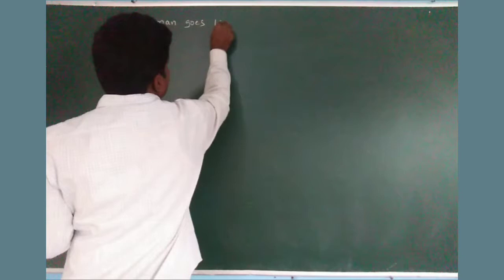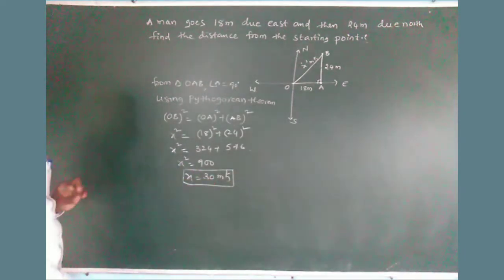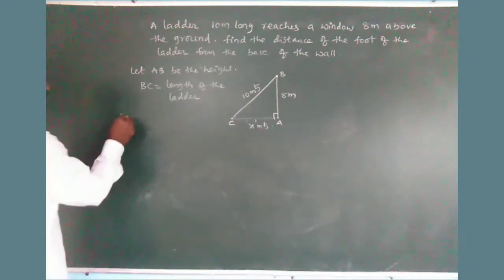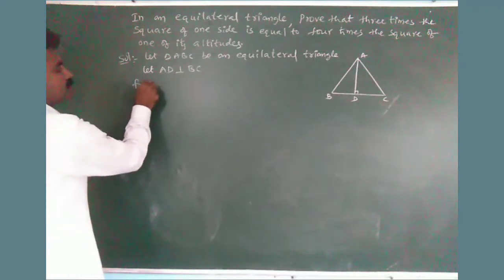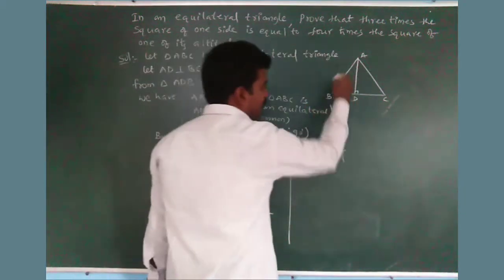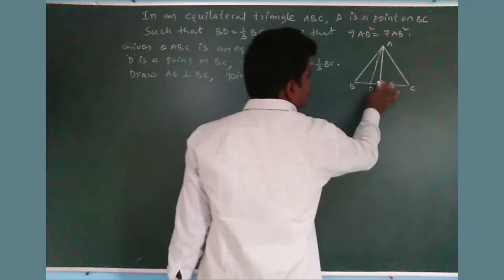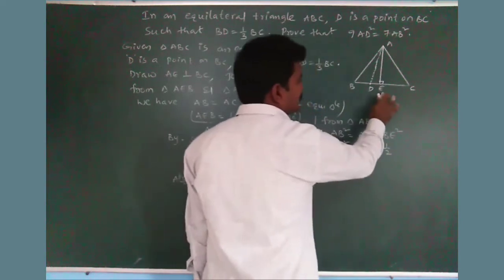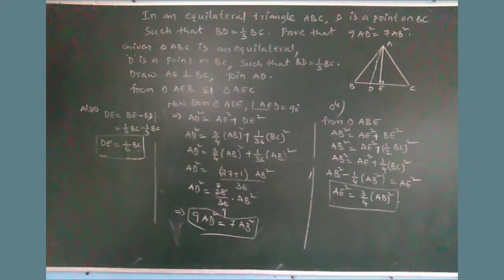Plane GEOMETRY 17